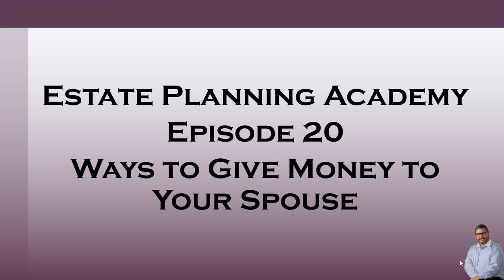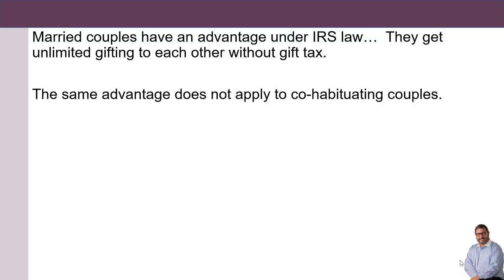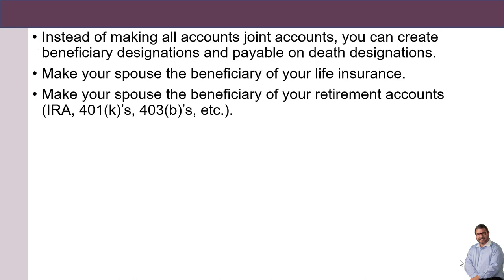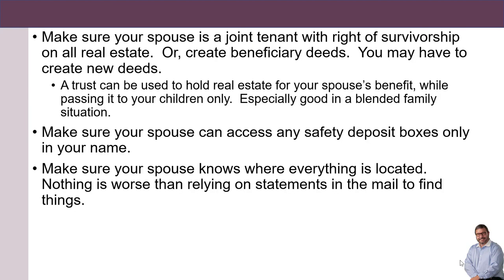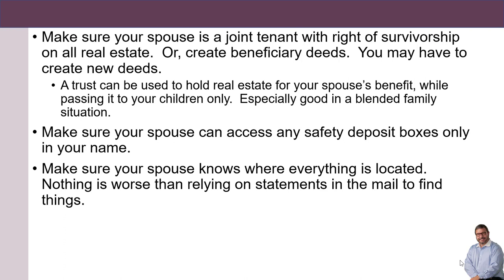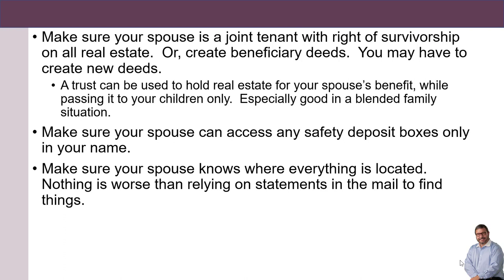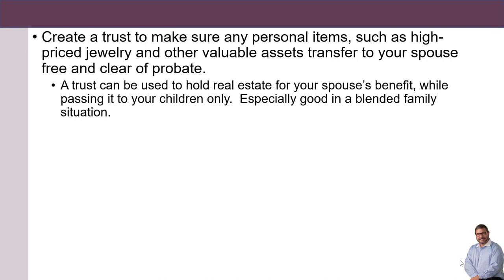Ways to Give Money to Your Spouse - Estate Planning Academy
Please do not act or refrain from acting based on anything you read on this site. Using this site or communicating with DeWitt Law Firm, PLLC, through this site does not form an attorney/client relationship.

Gary DeWitt
Northwest Arkansas Estate Planning Attorney

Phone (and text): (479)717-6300